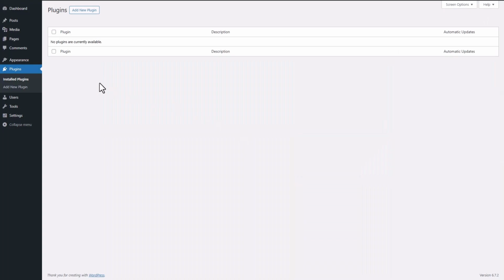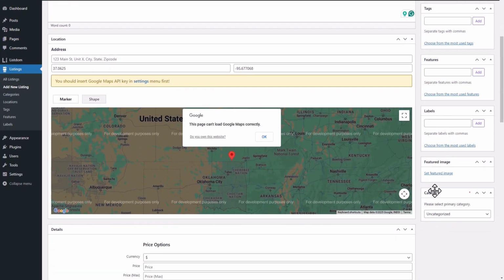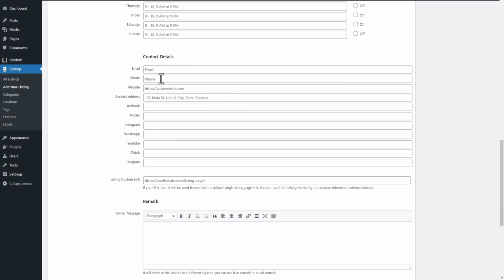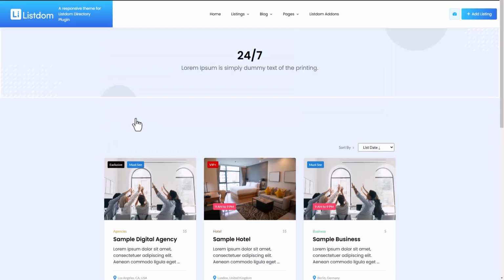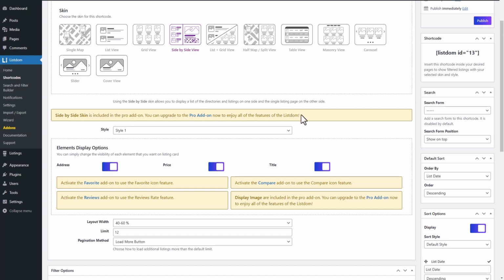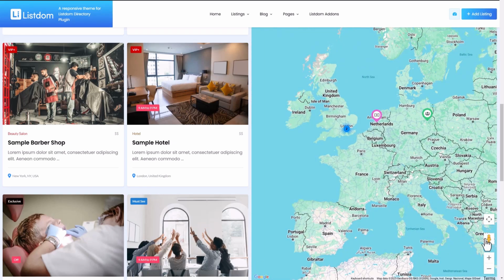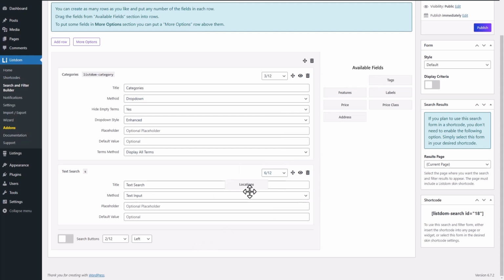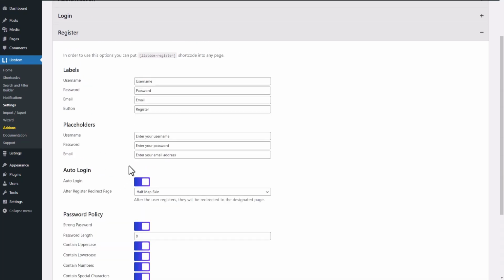How to create a directory site with Listdom directory plugin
📌 Create a WordPress Directory Website with Listdom | Step-by-Step Guide

Welcome to this Listdom tutorial video! 🎬 In this step-by-step guide, we will show you how to create a WordPress directory website using the Listdom plugin—a powerful and free solution available in the WordPress plugin repository.

This tutorial will walk you through installation, listing creation, taxonomy management, and display customization using different skins.

🎯 What You’ll Learn in This Tutorial:
✔️ How to install Listdom via the WordPress dashboard or manually
✔️ Understanding Listdom menus added after activation
✔️ Overview of free skins and listing display styles
✔️ How to import dummy data for a quick start
✔️ Creating a new listing from scratch
✔️ Using taxonomies to organize listings (categories, locations, tags, features, labels)
✔️ Setting locations using addresses or latitude/longitude
✔️ How to enable Google Maps or Leaflet Map (alternative)
✔️ Customizing listing cards and single listing pages
✔️ Creating shortcodes to display listings in different layouts
✔️ Using Elementor widgets to showcase Listdom data
✔️ Exploring map clustering, listing sorting, and filtering options